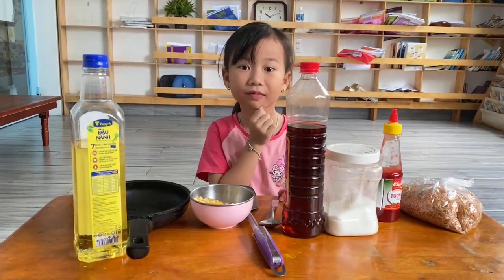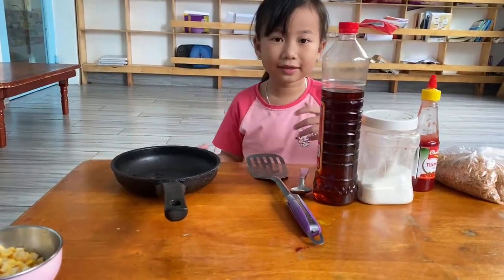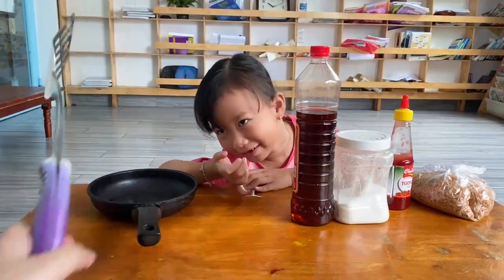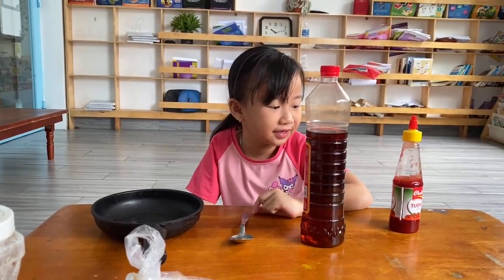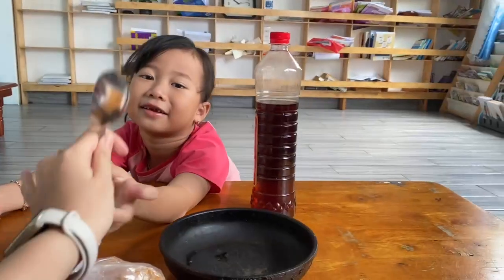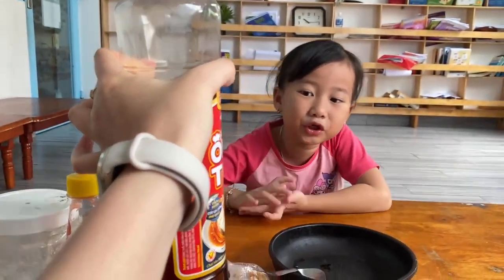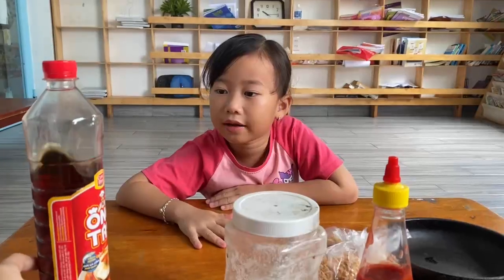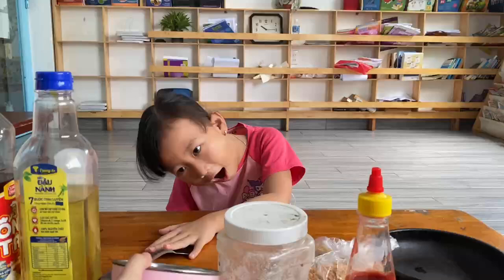Tiếng Anh Giao Tiếp Thiếu Nhi Tại Phan Thiết: Ivy talking about Ingredients and Kitchen Tools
Ivy practices talking about Ingredients and Kitchen Tools by answering and asking questions with Rosie!